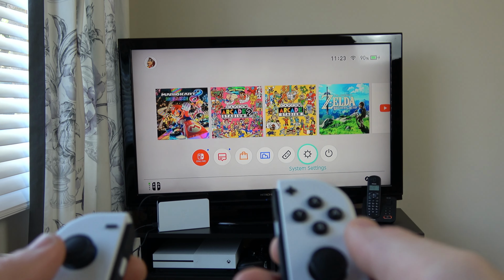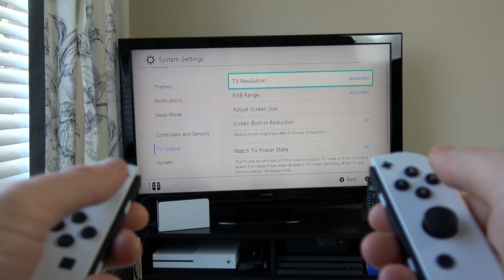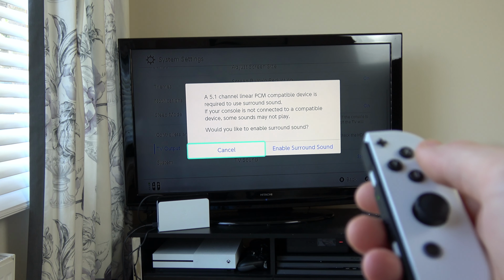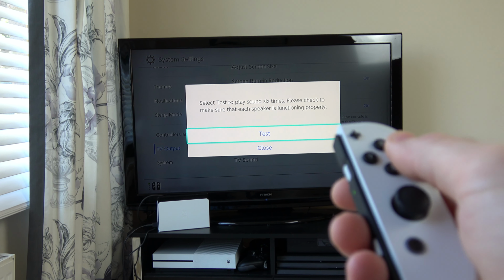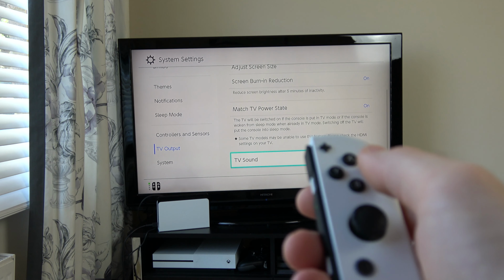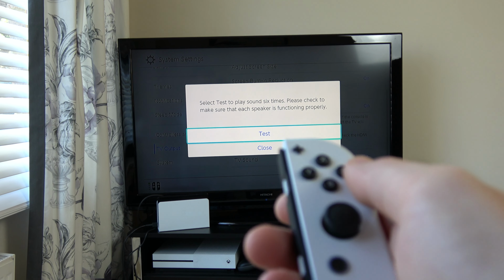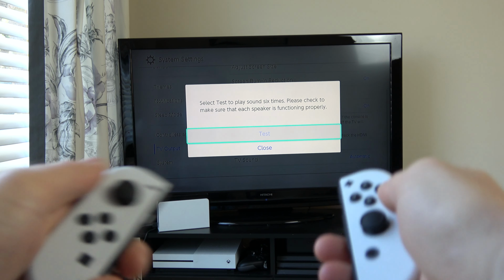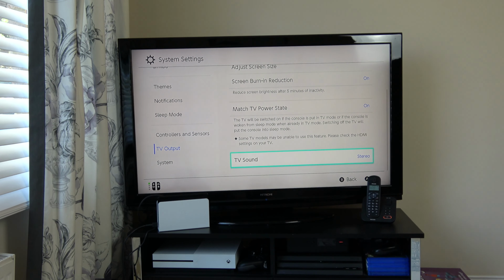Nintendo Switch How to change different sound settings such as surround sound, mono or stereo on TV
How to choose from the different sound modes for your Nintendo Swicth OLED device. The choice of stereo, mono, or auto for the TV.